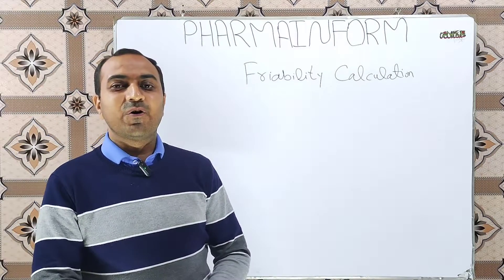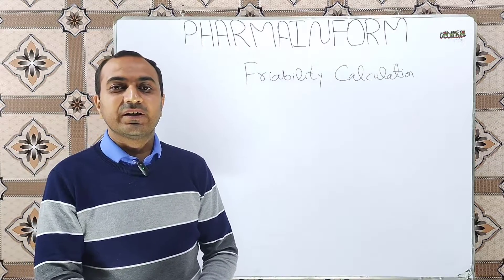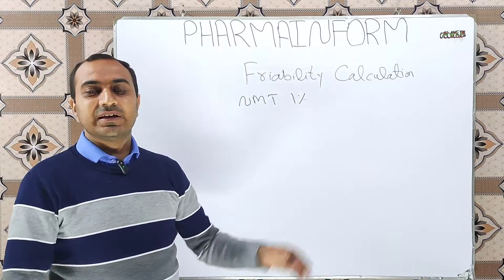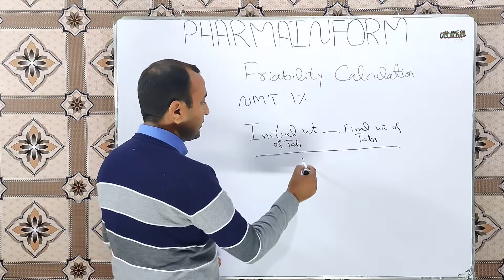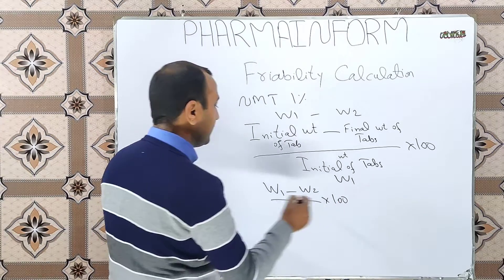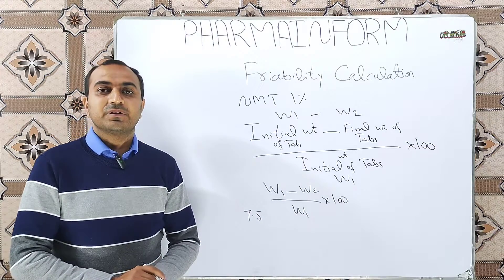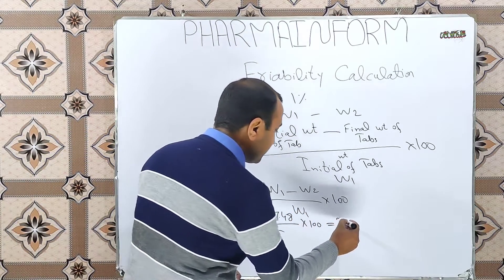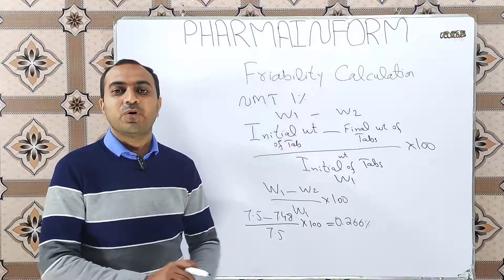Friability Calculations | How To Calculate Tablet Friability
The tablet friability test is most frequently performed in process test which is done by a Quality assurance officer.To calculate Friability of tablet, the formula used is given as below
Initial weight of tablets - Final Weight of tablets×100
Initial weight of tablets is the weight of tablets before friability test & final weight of tablets is the weight after Friability test.
If our results are not more than 1% then Friability test is pass mean acceptance criteria of Friability Test is not more than 1%.
In this video we have discussed friability calculations with practical example so watch the complete video to learn Friability calculations.